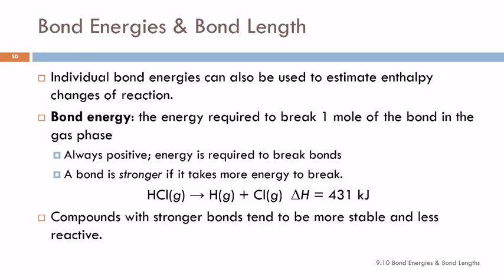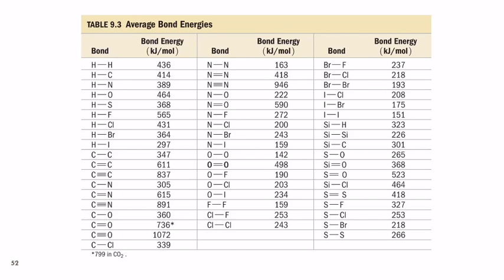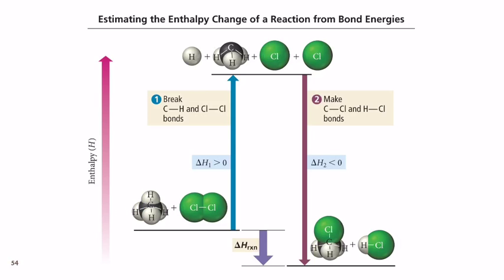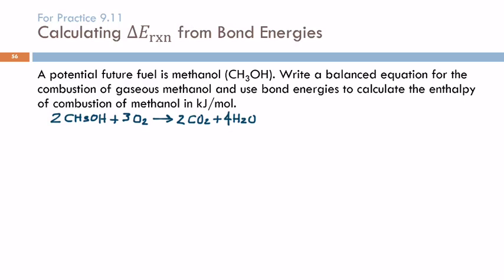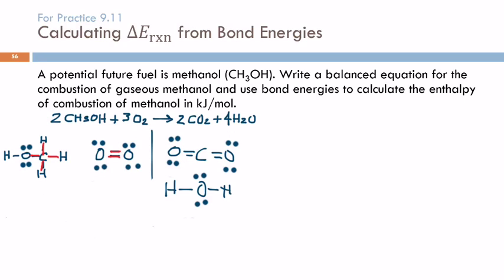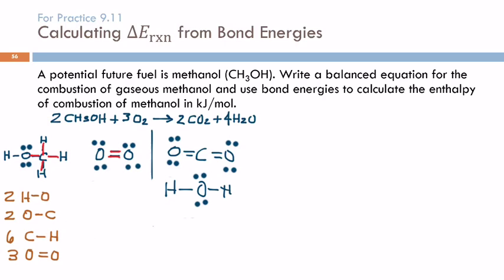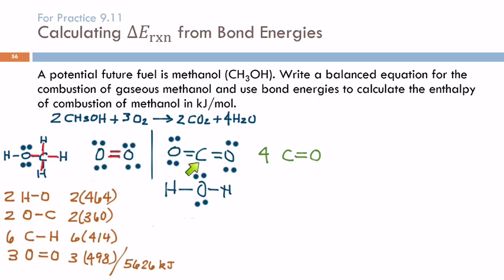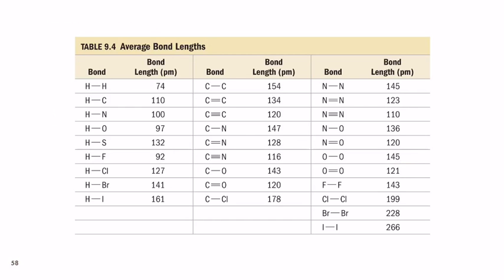9.10 Bond Energies & Bond Lengths